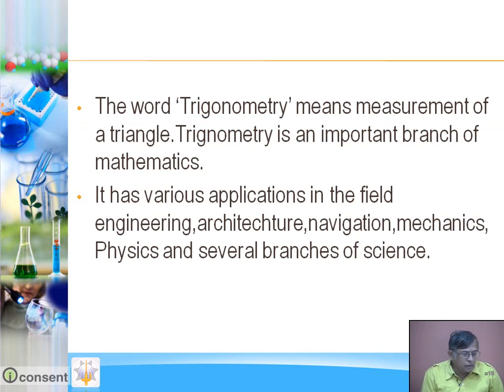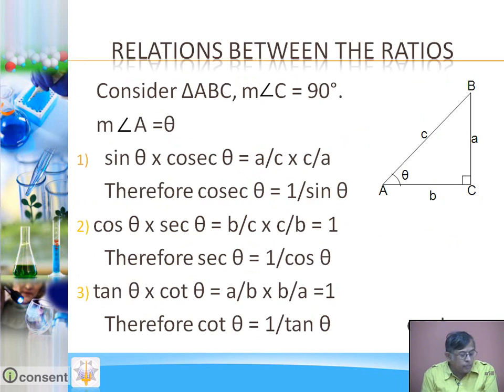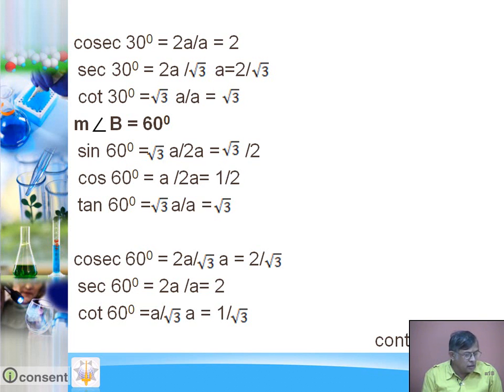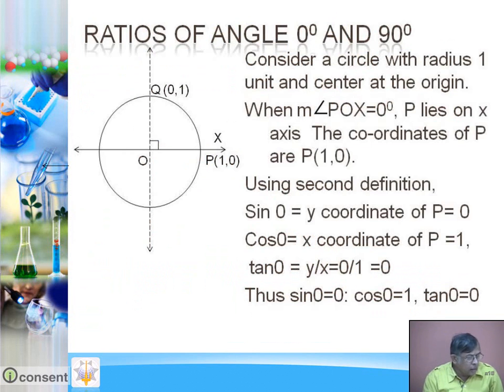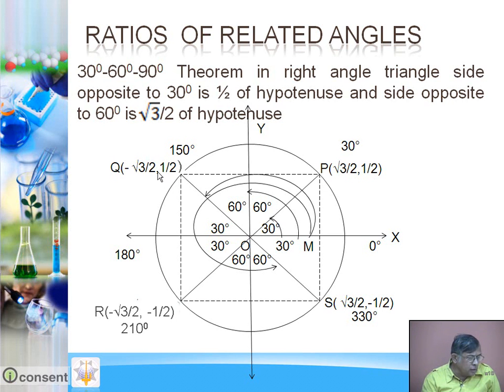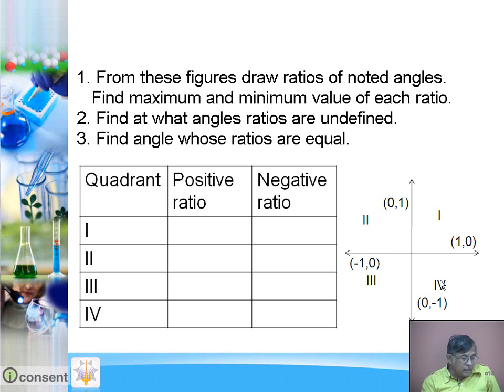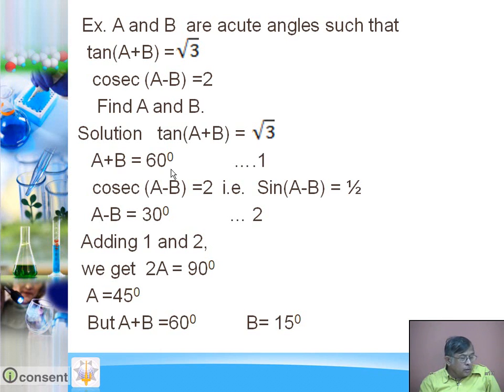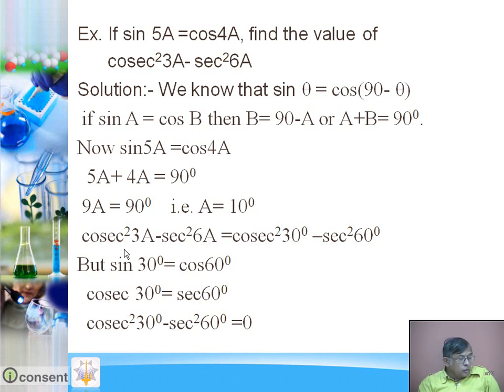Trignometry Part 1